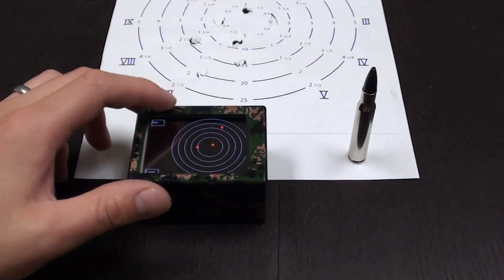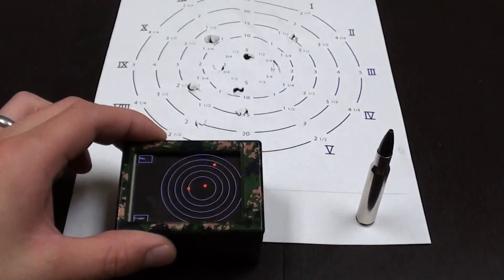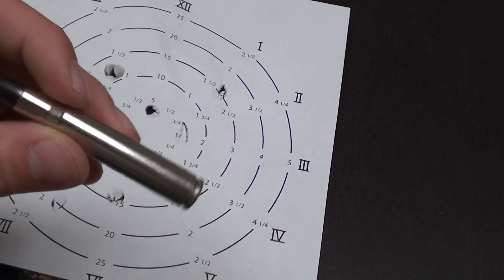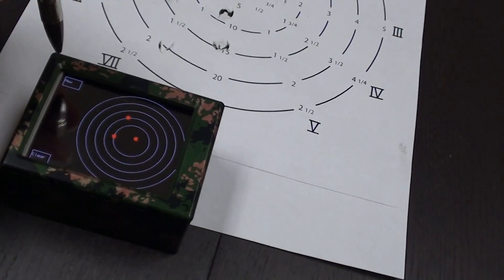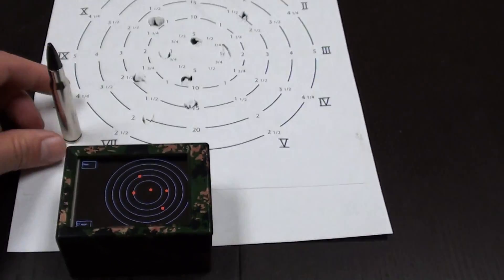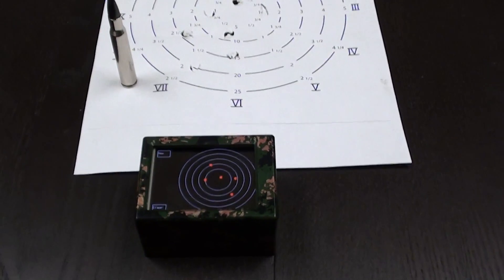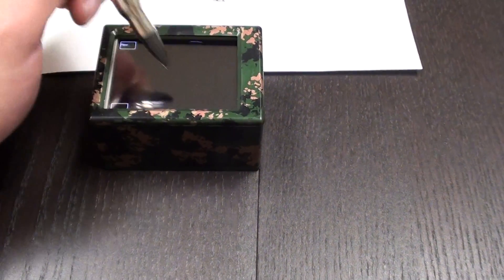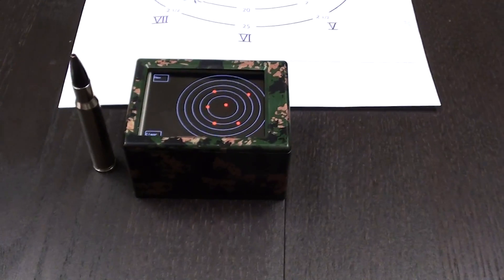Arduino TouchShield Sniper Training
This is an app I wrote for the TouchShield Slide, Arduino Gadget Pack, and Lithium Backpack inside a Bjorn Enterprises camo case. It helps me track ballistics training shots at the firing range.

on the shop page, and details and source code are open sourced at antipastohw.blogspot.com